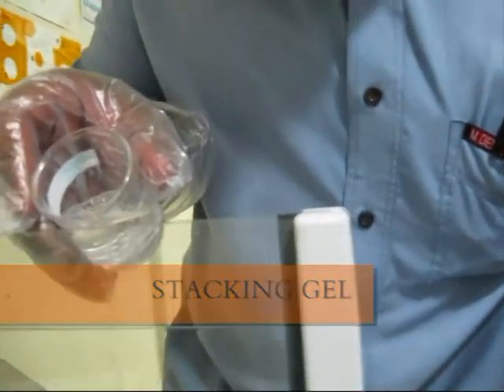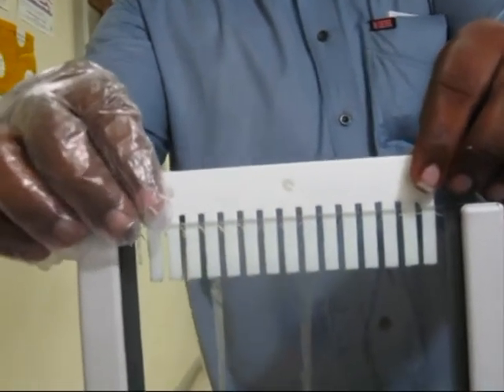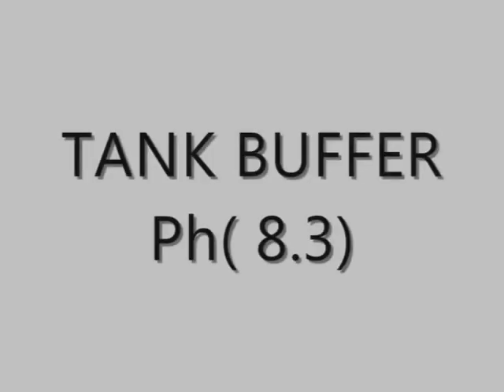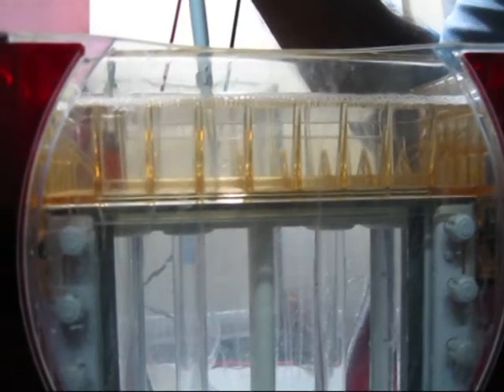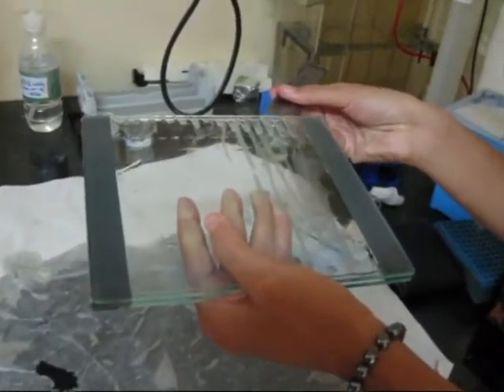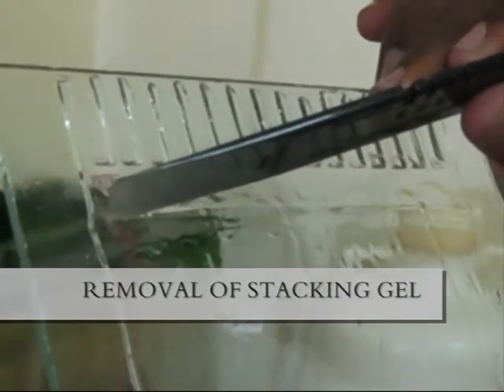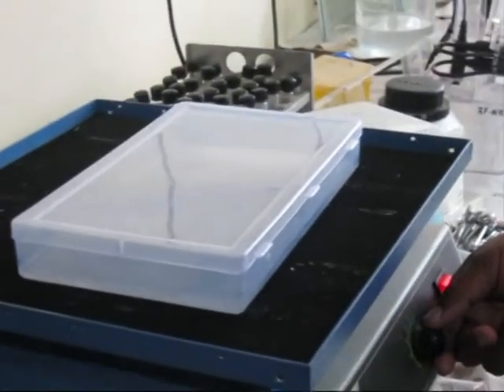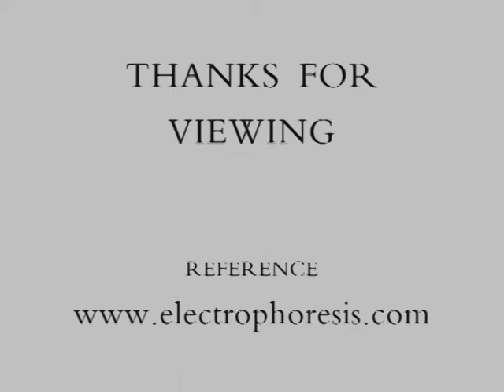SDS PAGE protein separation part 2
How to separate the protein by SDS-PAGE explained in this video